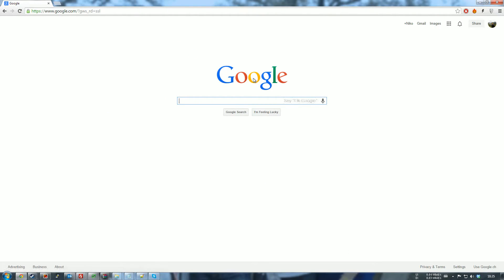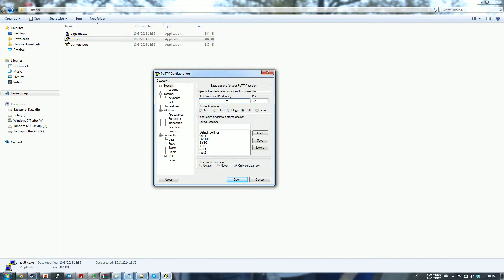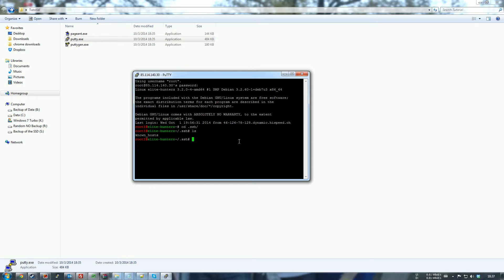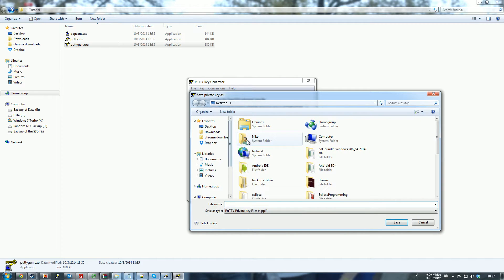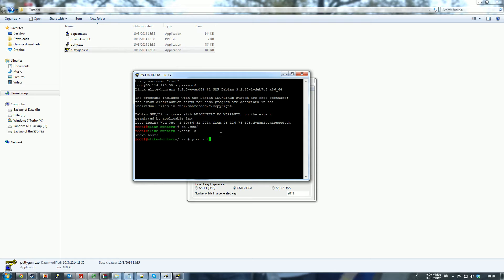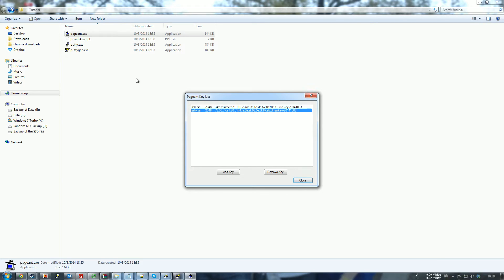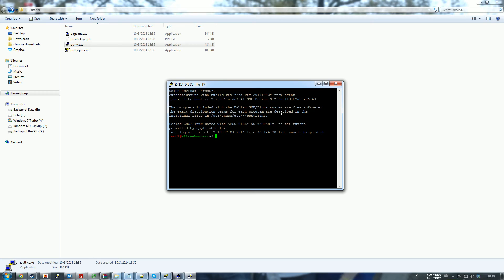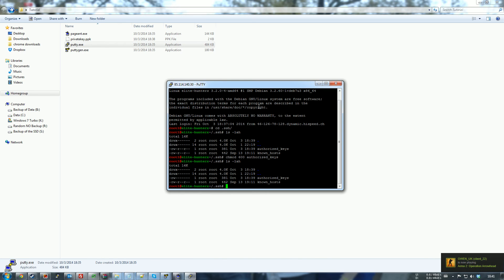Linux (Any) public key authentication with Putty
How to set up a putty key authentication on your Linux server and use it with putty on windows.